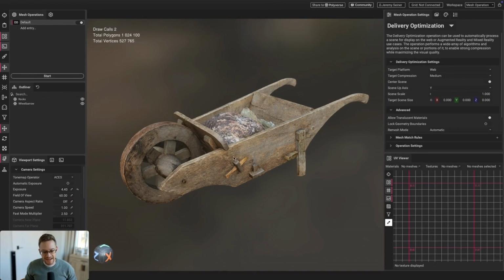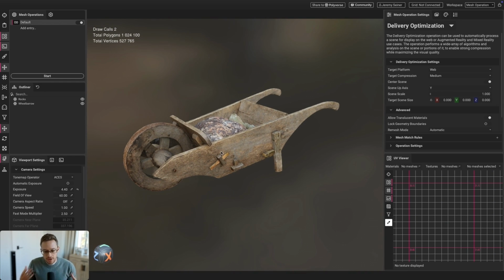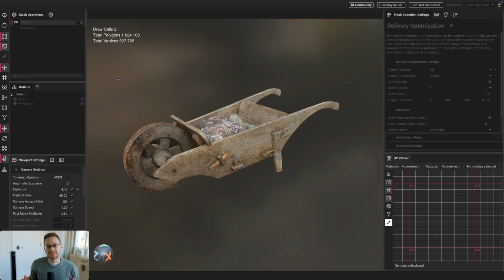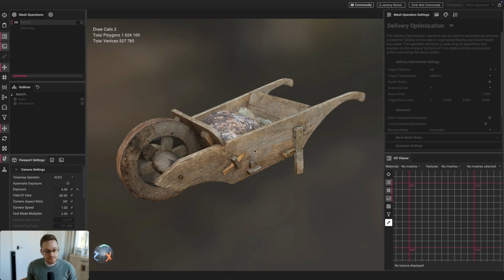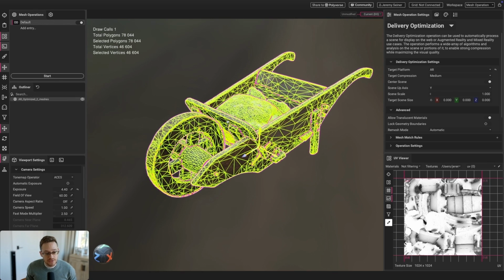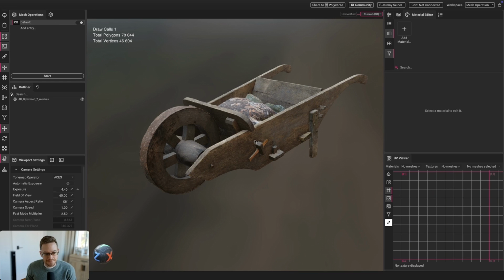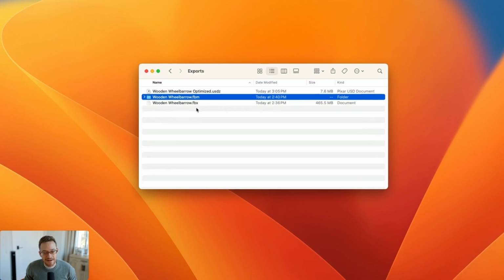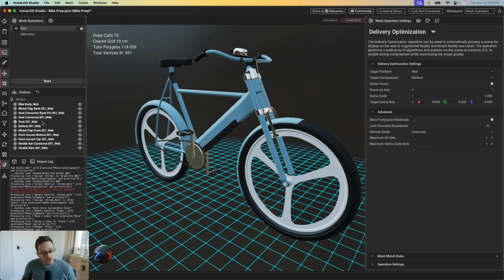Instantly Optimize 3D Assets for AR with InstaLOD Studio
Discover how InstaLOD's Delivery Optimization mesh operation simplifies preparing 3D assets for augmented reality (AR), reducing polygon counts and compressing textures for optimal performance. Watch as a detailed model is transformed into a lightweight, high-quality asset ready for real-world AR applications. This tutorial covers key techniques to enhance your workflows and deliver stunning results.